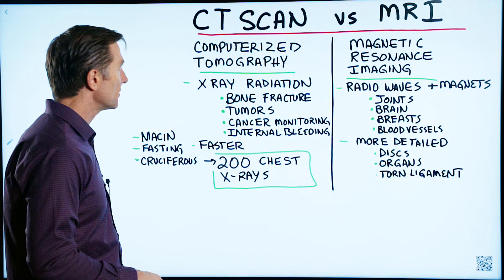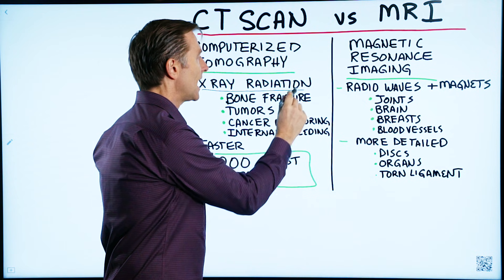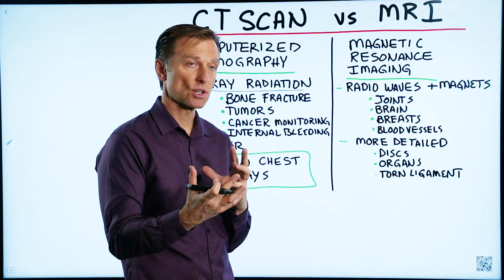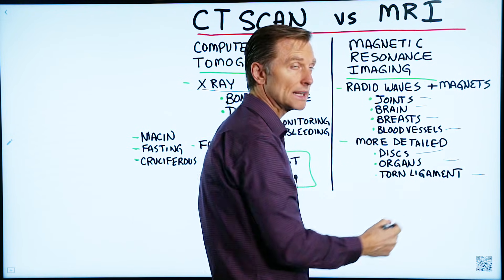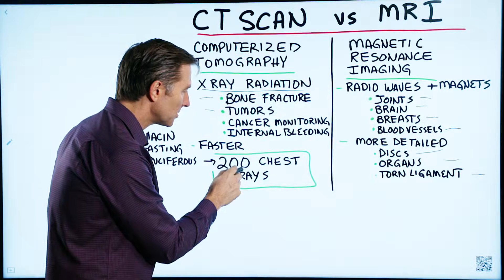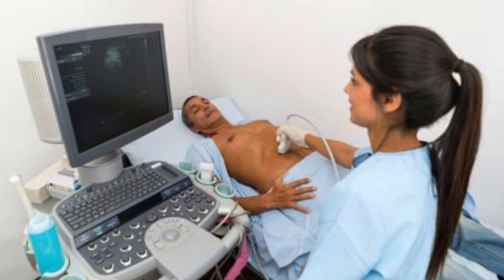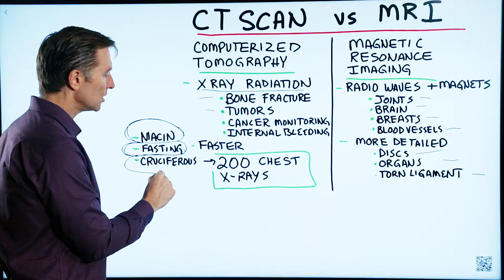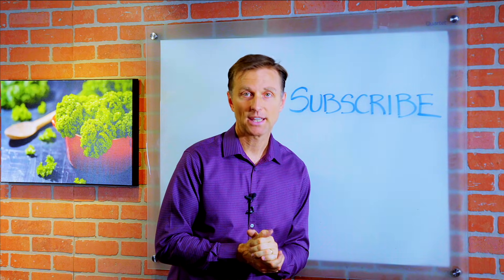CT Scan (CAT Scan) versus MRI: How They Differ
. . What’s the difference between CTs and MRIs, and what should you do if you need one?

Timestamps
0:05 What do CT and MRI stand for?
0:11 The biggest difference between CT and MRI.
0:38 The best uses of MRI scans
0:49 The best uses of CAT scans
0:58 The problem with CT scans
1:20 What to do if you need a CT (CAT scan)

I wanted to make this quick video about CT scans vs MRI scans. How do these scans differ?   CT is short for computerized tomography, and MRI is short for magnetic resonance imaging.

Here is the biggest difference between the two:

• CT scans use X-ray radiation but are much faster than MRIs.
• MRI scans use radio waves and magnets to create a very detailed image.

MRI scans are great for taking images of:
• Joints • Brain tissue
• Breast tissue
• Blood vessels
• Discs
• Organs
• Torn ligaments

CT scans are great for taking images of:
• Bone fractures
• Tumors
• Cancer
• Internal bleeding

Problems with getting CT scans:
• The amount of radiation that a single scan exposes you to is equivalent to 200 chest X-rays.  •

You often need to go back for subsequent scans, which exposes you to even more radiation.
• Too much radiation can cause damage to your DNA.  When talking about CT scans vs MRI scans, you can see that MRIs are the best way to go.

However, there are certain situations where only a CT scan will work. In that case, I recommend doing three things to help offset the effects of the radiation on the body:

• Take niacin
• Fast before and after
• Consume cruciferous vegetables